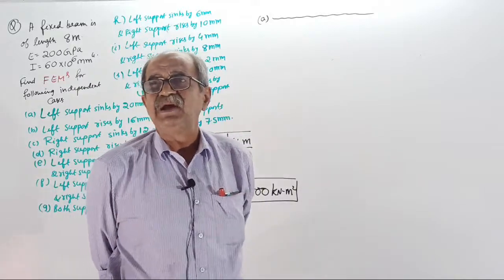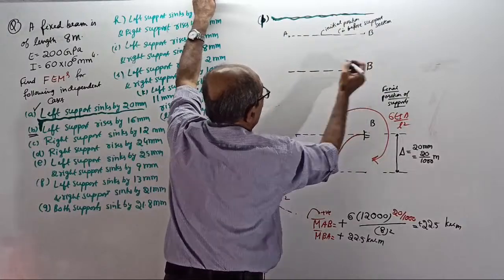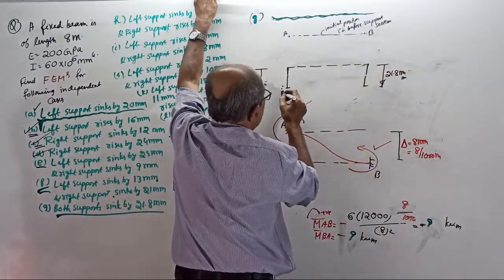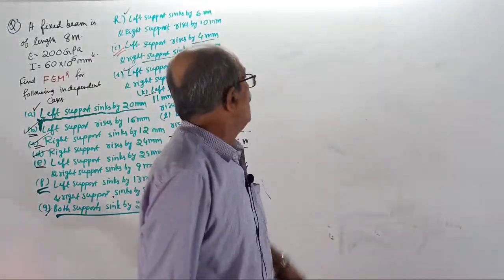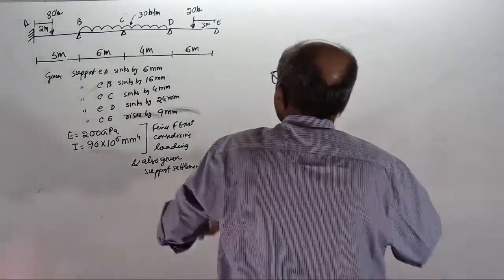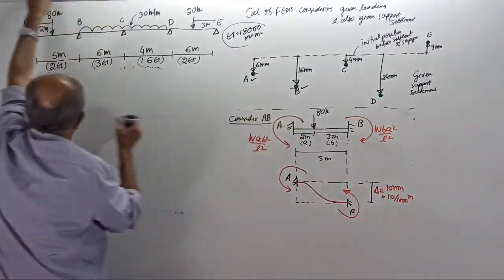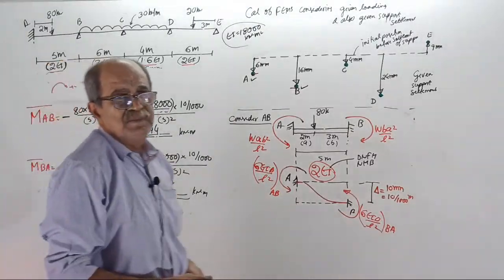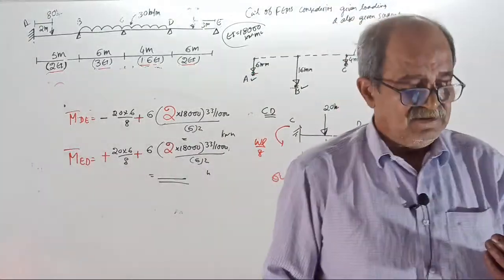BSK Class 217